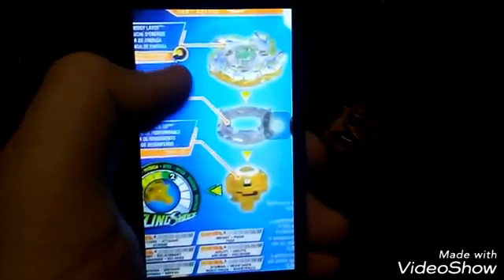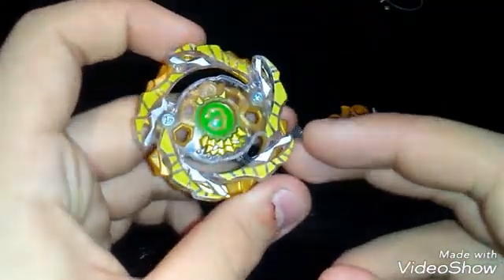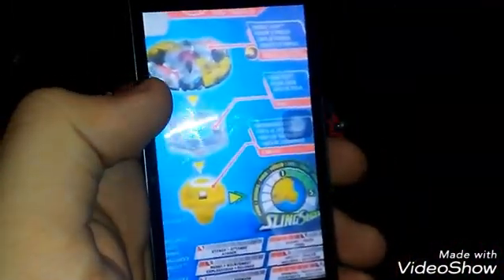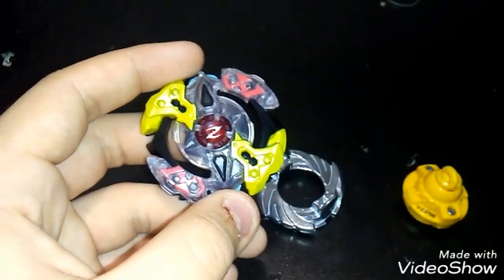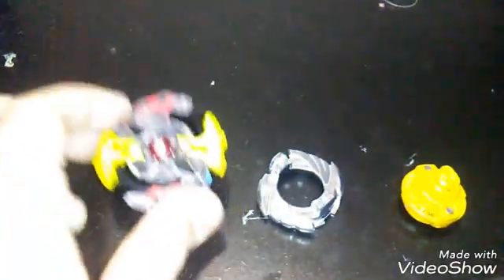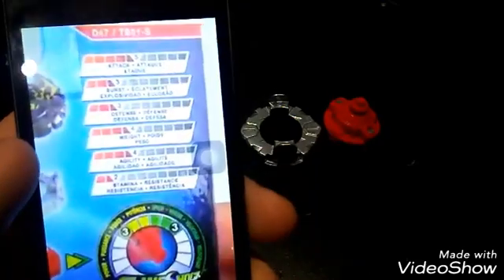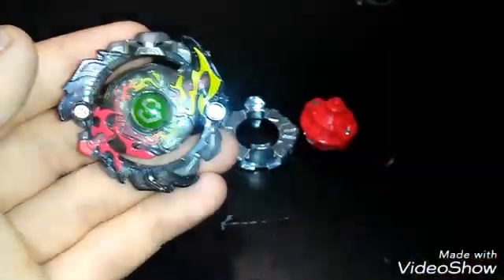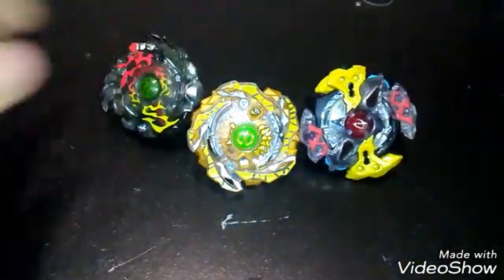Zeutron Z4 & Betromoth B4 + Surtr S4 - Review & Battles + QR CODES